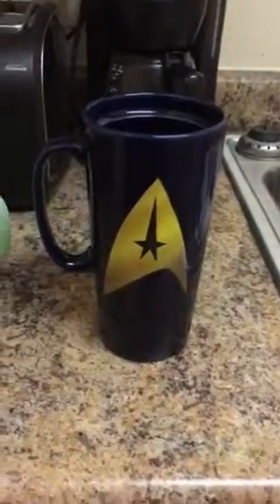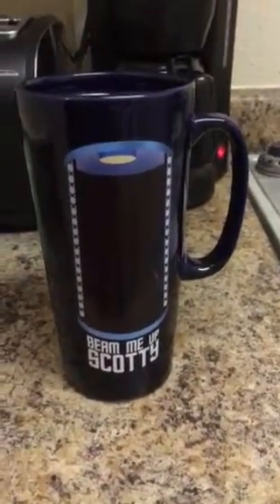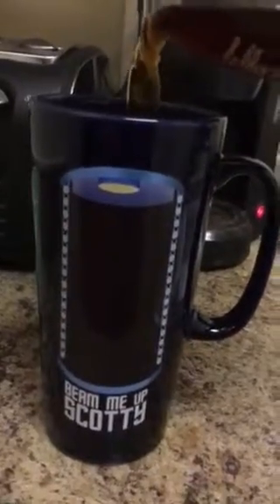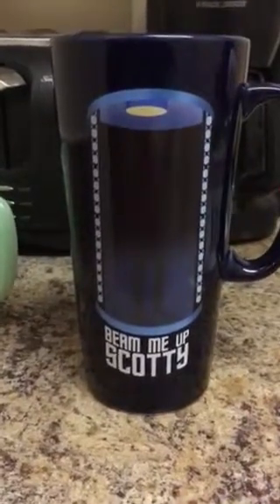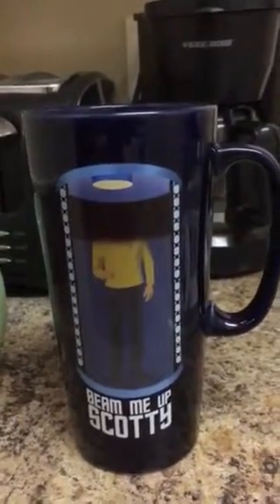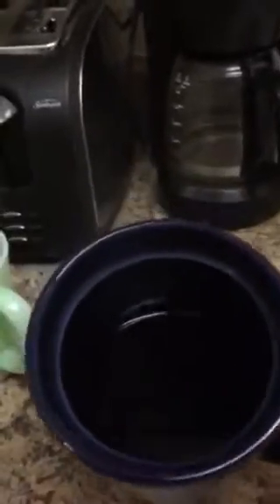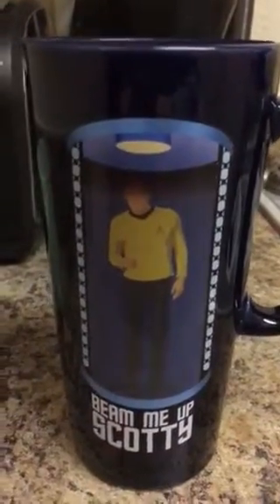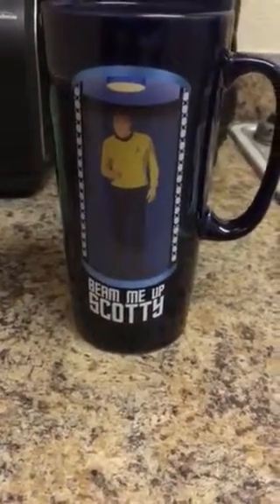Beam me up!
Set phasers on stun, and prepare to be caffeinated!